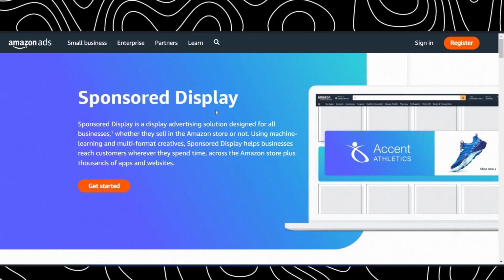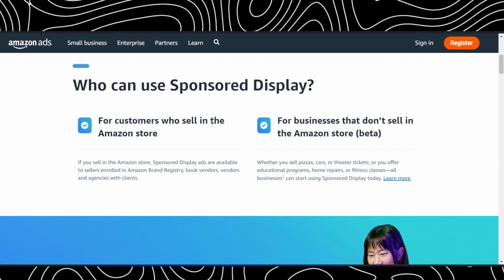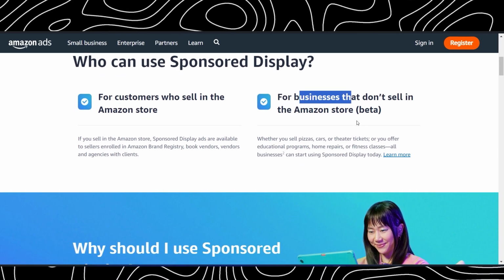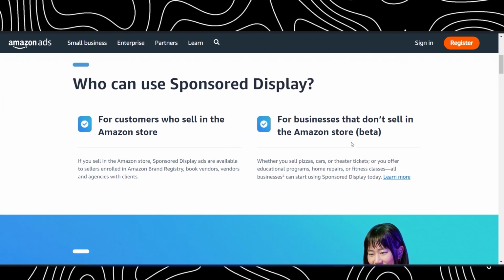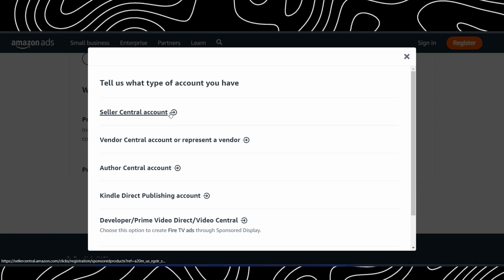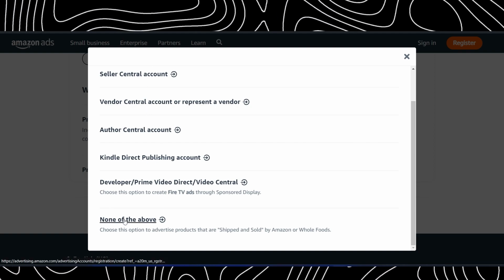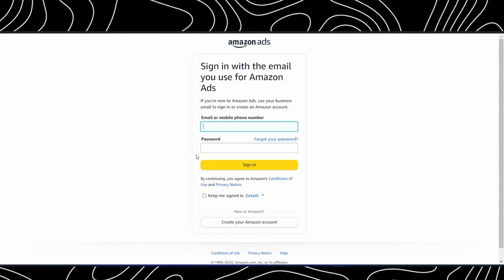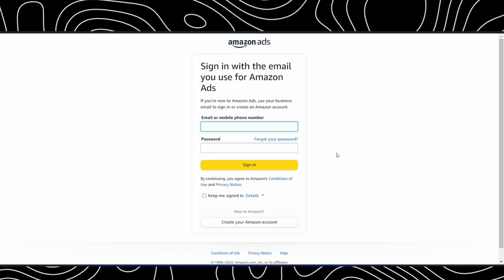How To Create Sponsored Display Ads On Amazon 2024